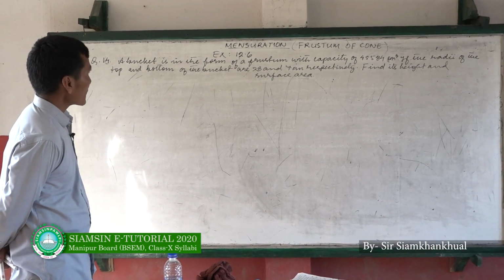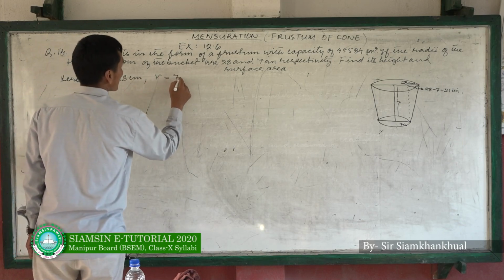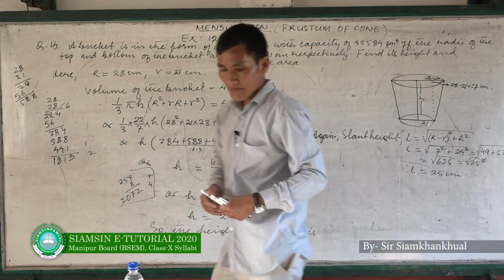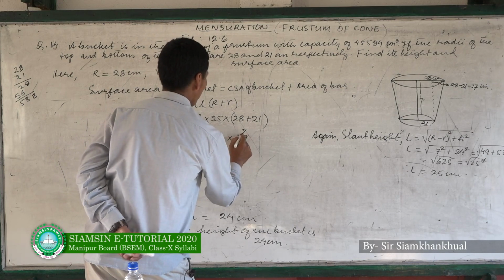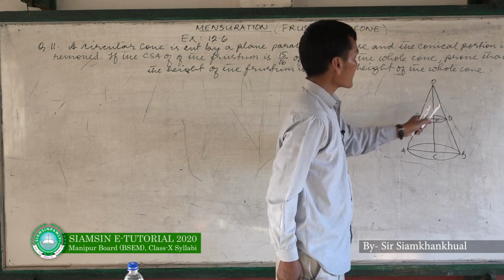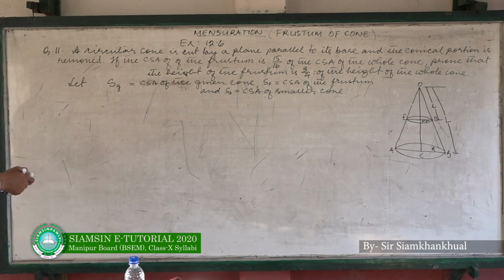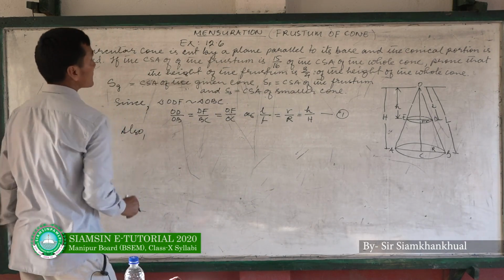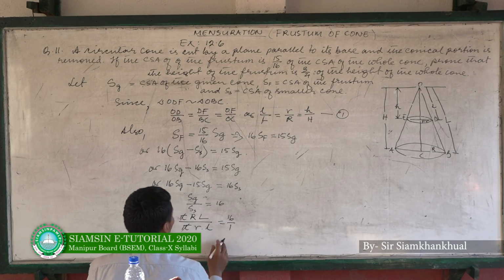Siamsin Tutorial - Mensuration (Maths)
This video(Siamsin E-Tutorial) is solely intended to serve educational purpose for the Siamsin(student) fraternity.
Copying, reproducing and uploading of the content for any purpose without prior information or tampering the content in a derogatory and untoward manner is strictly prohibited.